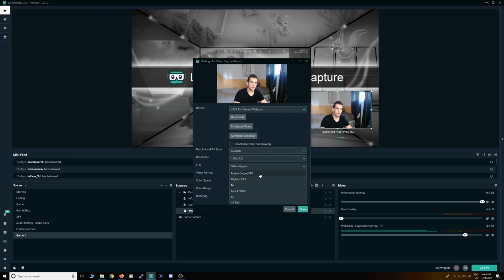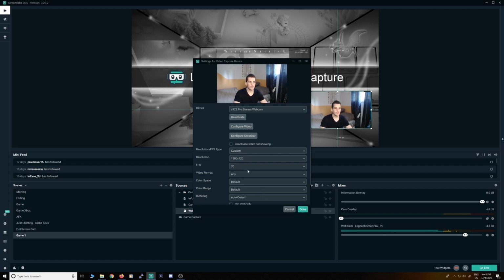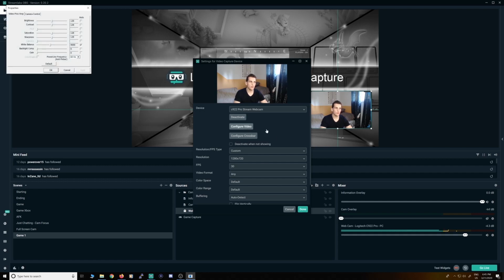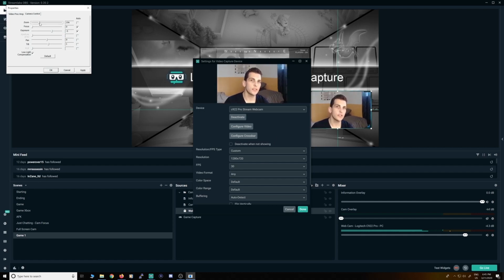Streamlabs OBS - Webcam Zoom Not Working? - FIXED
A quick tutorial on how to get your webcam zoom working within Streamlabs OBS using a Logitech C922x webcam. This video should work regardless of your webcam. If you notice that the fix is not working be sure to restart Streamlabs and try again.

Webcam (Before - After)
❌ Zoom   -  ✔️ Zoom
❌ Pan       -  ✔️ Pan
❌ Tilt        -  ✔️ Tilt

00:00 - Intro
00:19 - Streamlabs Walkthrough
02:01 - Outro

✅ Learn more tips, tricks, and strategies for streaming on my YouTube channel

Please let me know if you have any comments, questions, or content requests in the comments section below! Thanks for tuning in 😊

About Me

I'm a part time streamer, and content creator heavily focused on video games, and tech. I'm also a musician, movie buff, and fitness enthusiast. If you'd like to get to know more about me, or have similar interests, I'd love to chat, so don't hesitate to join me on stream, or follow me on social media.

My Gear

Logitech C922x Webcam
Halo Light w/Stand
1x HDMI to 2x HDMI Display Splitter
Elgato HD60s Capture Card